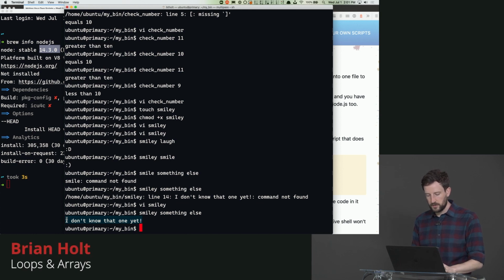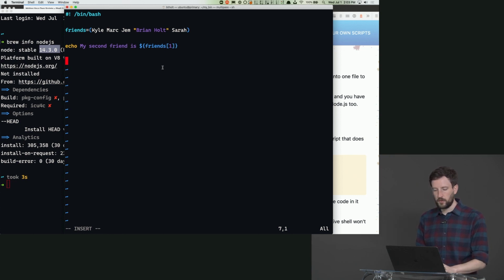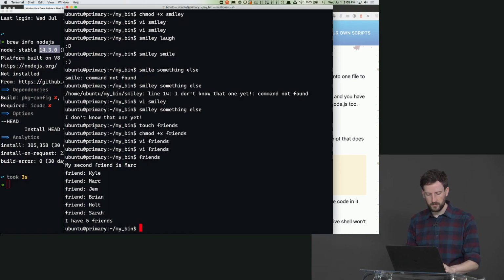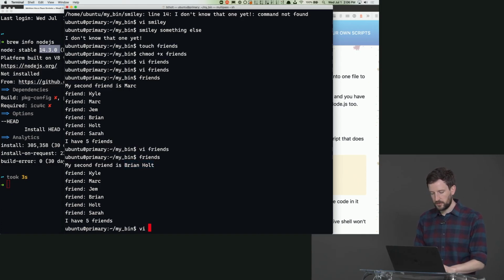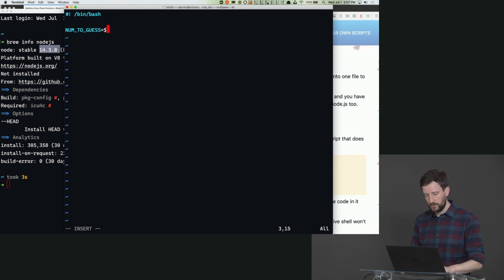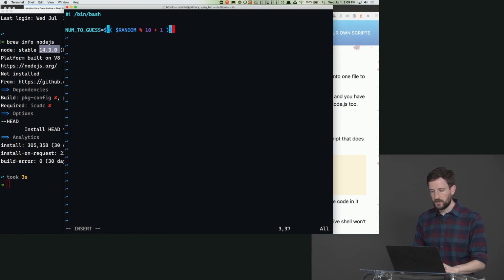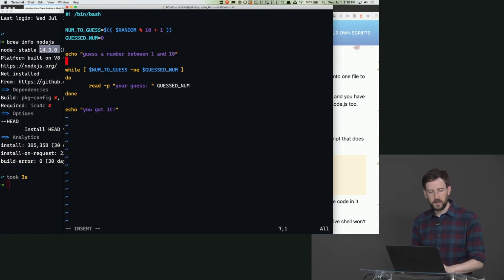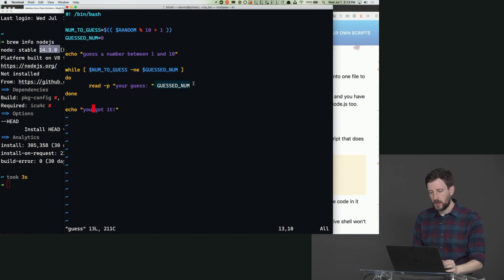44. Loops & Arrays